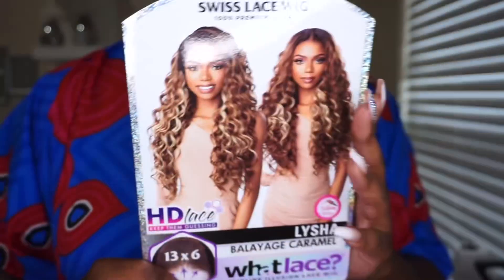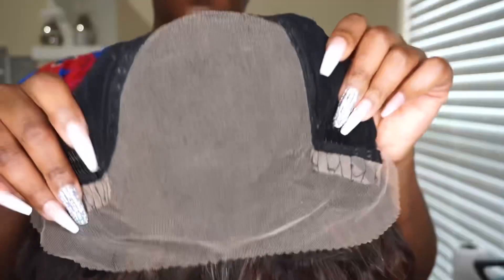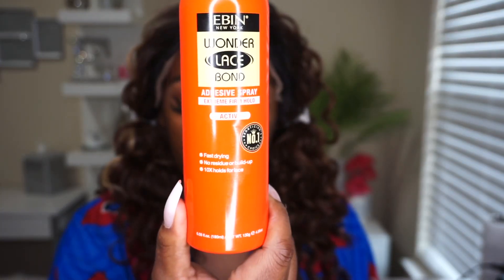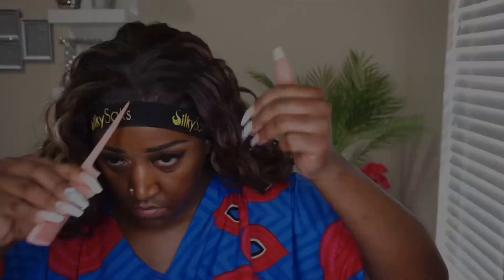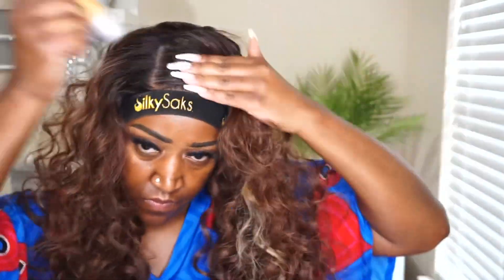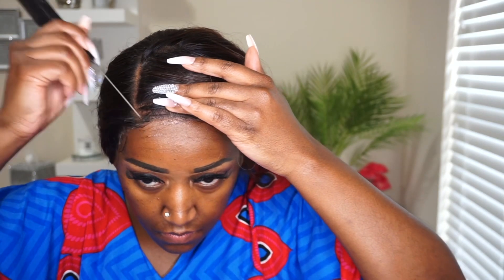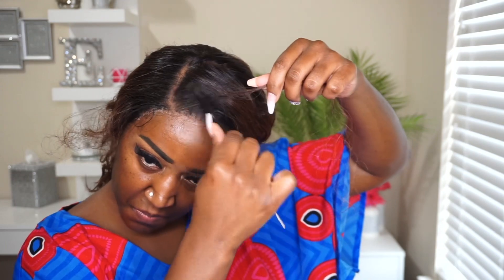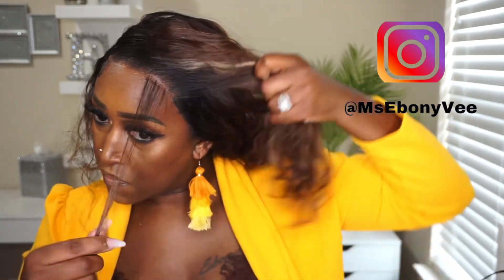Gorgeousness – Sensationnel What Lace 13x6 HD Lace Frontal Wig - LYSHA - MsEbonyVee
Gorgeousness – Sensationnel What Lace 13x6 HD Lace Frontal Wig - LYSHA

Hey Everybody,

Check out the review and gorgeousness of this 13x6 HD lace frontal wig LYSHA from Sensationnel What Lace in the color Balayage Caramel!

👉Amazon Influencer

HAIR/PRODUCT INFORMATION:
Sensationnel HD Lace Front Wig Cloud 9 What Lace Swiss Lace 13X6 LYSHA
Price Range:  $55.00 - $65.00

Here's a $5 off coupon for your first order at Elevate Styles.

TIMESTAMP:
0:00 – Intro Video/Welcome
0:11 – Unboxing of Wigs
0:44 – Installing of Wig
3:07 – My Thoughts on the Wig
4:04 – Price of Wig
4:14 – Closing
4:26 – 360 View of Wig
4:36 – Bye Shug Muffins!

Mailing Address:
MsEbonyVee